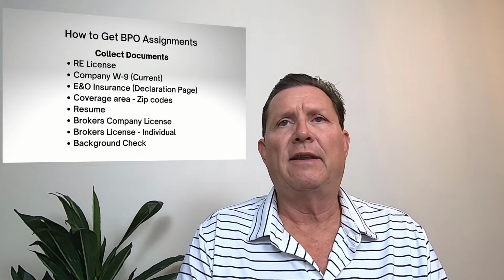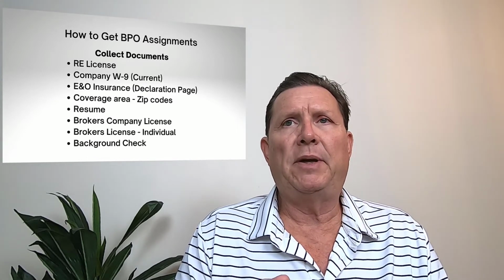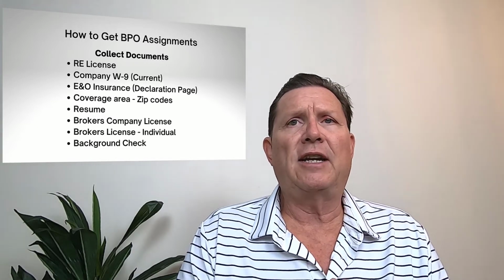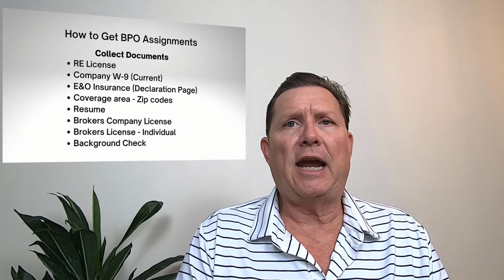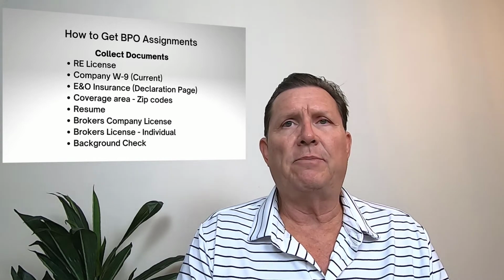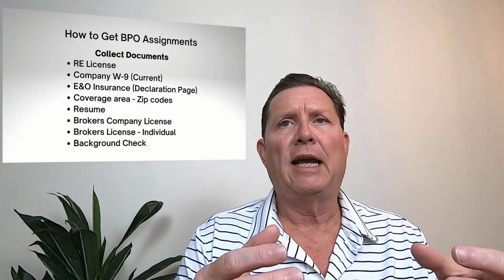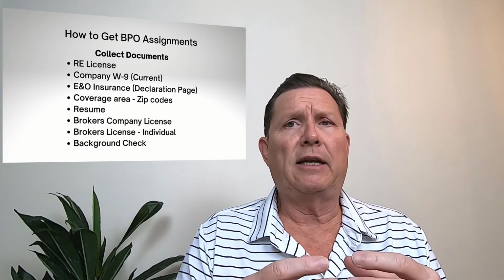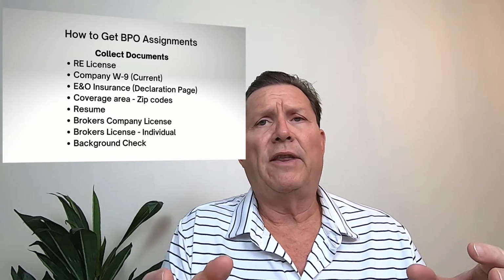Unlocking The Secrets Of Securing Broker Price Opinion Assignments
My latest video explains How and Where to get Broker Price Opinion Assignments. Find out where you can get an up to date list of companies that hire realtors for Broker Price Opinions.

The views and opinions expressed on this channel are solely those of Tom Day, and NOT EXP Realty.